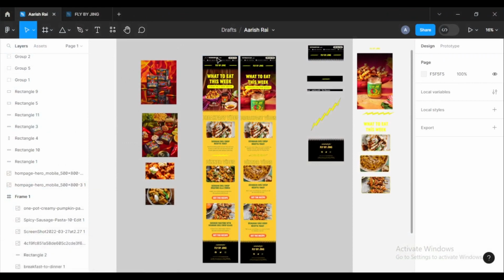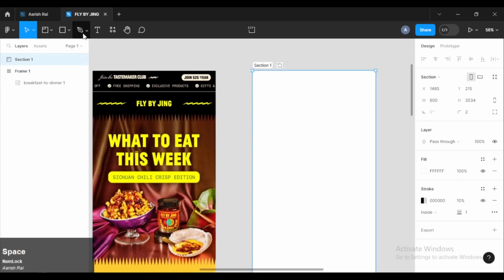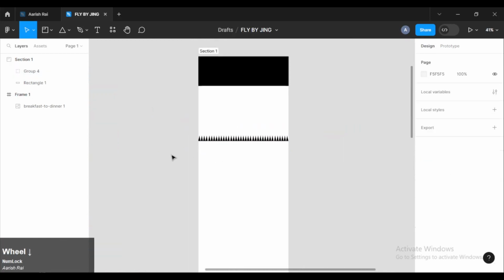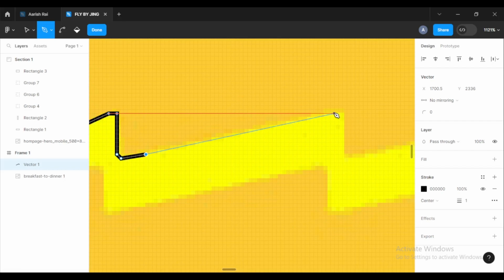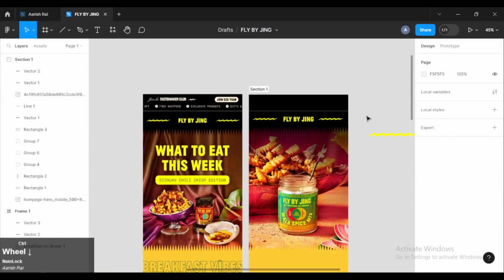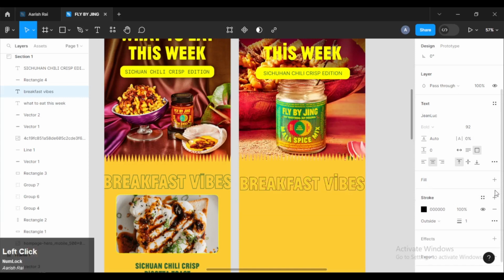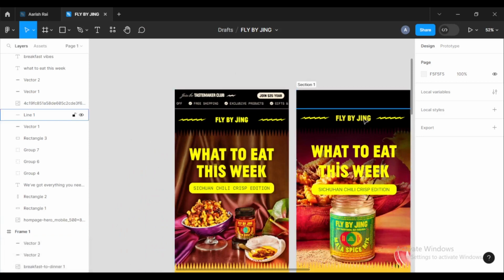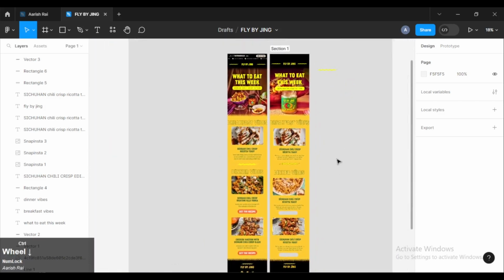Email Template Design in Figma | Complete Guide | 001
In this tutorial, we learn how to design an email template in Figma from scratch. We also discussed some basic prerequisites like having access to brand images, text font styles, how to identify fonts etc before designing any email.

I’m confident that you’ll easily recreate this email in Figma yourself just by following through the video.

Email by: @flybyjing